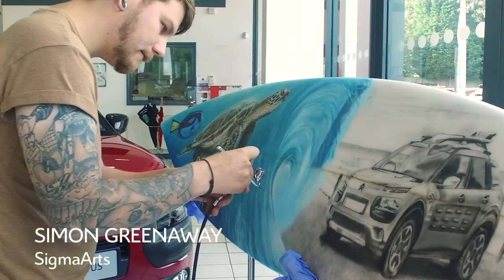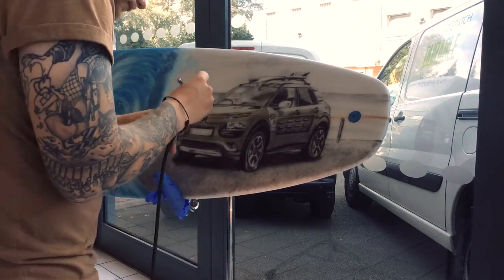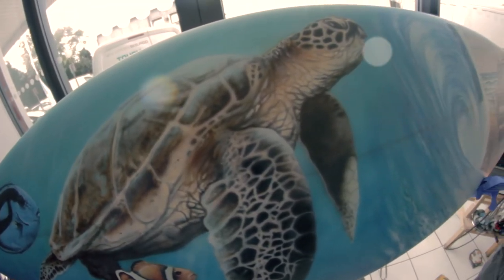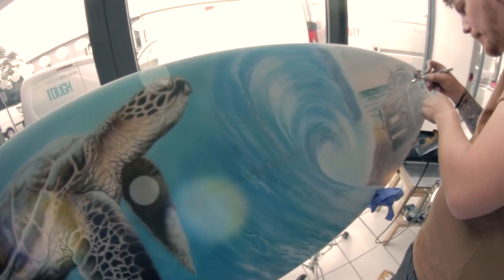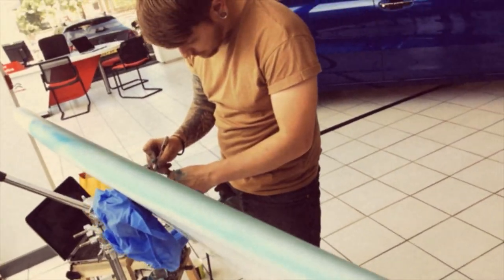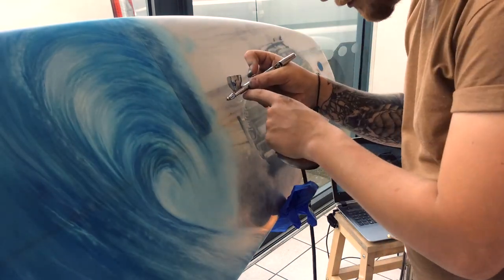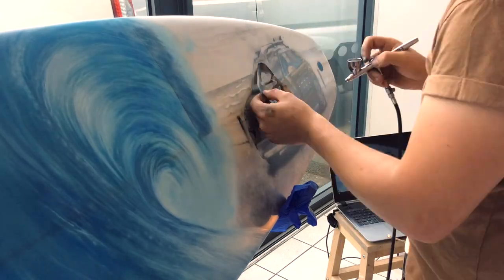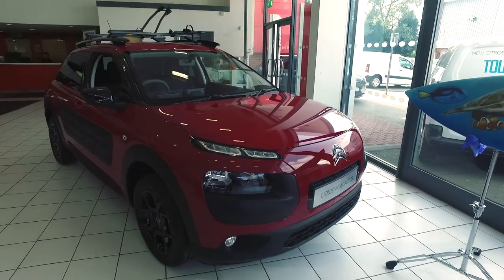C4 Cactus Rip Curl - SigmaArts Surfboard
Inspired by the C4 Cactus Rip Curl and Finding Dora, W R Davies teamed up with local artist, Simon Greenaway (Sigma Arts) to created this bespoke surfboard.

The surfboard is up for auction to help raise money for MacMillian Cancer Support.